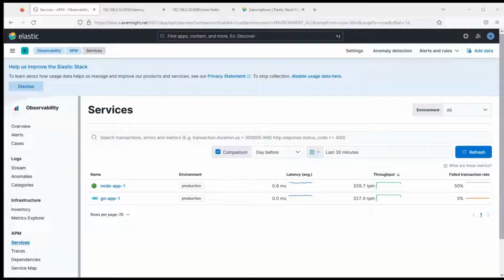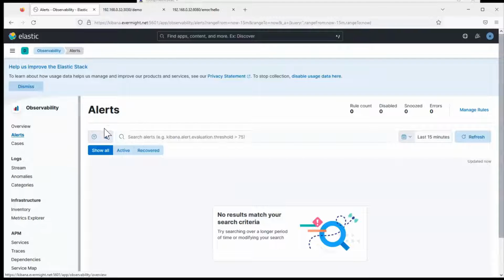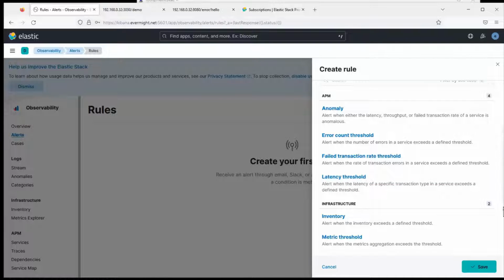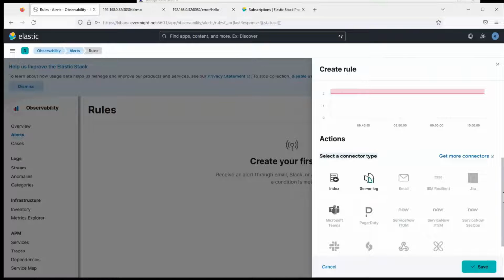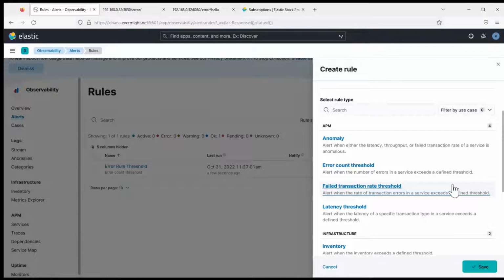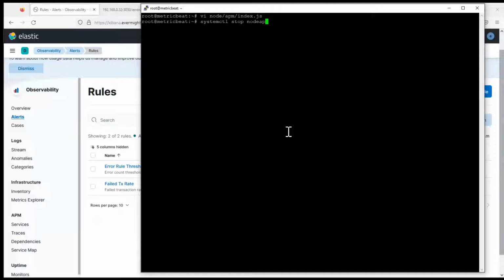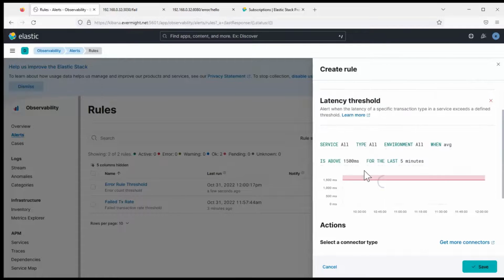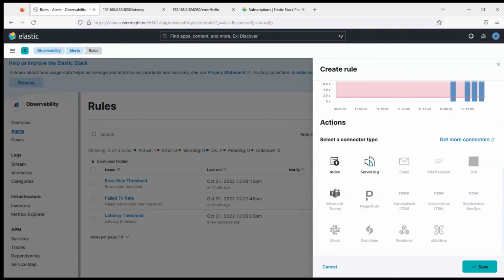APM with Elasticsearch 8.x - Part 2: Alerts in Kibana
In this video, I demonstrate how to set up alerts for APM within Kibana.  This video continues upon these previous videos:

In this video, I will discuss the following:
00:00 - Introduction and summarize past videos
05:30 - Configuring Kibana server to enable alerts
08:45 - Demonstrate Error Count Threshold alert rule
18:56 - Demonstrate Failed Transaction Rate Threshold alert rule
28:46 - Demonstrate Latency Threshold alert rule
34:28 - Concluding remarks

In the near future, I will create a part 3 to this series in which I demonstrate how to use Connectors or Kibana API to relay alerts to external services such as emails, logs, slack, teams, jira etc...